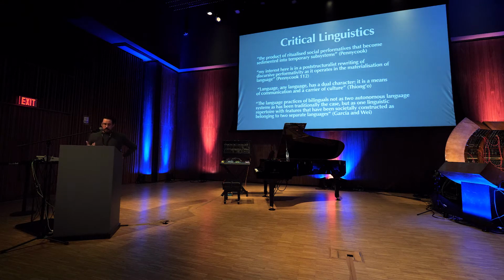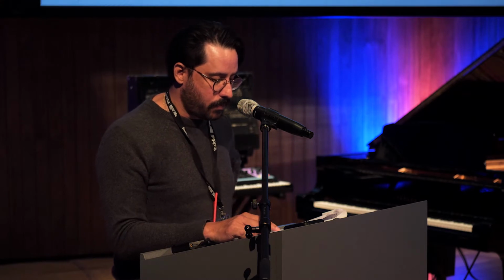AMIS 2022: The Pervasive use of English in Electronic Music Instrument Design...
The Pervasive use of English in Electronic Music Instrument Design and its Effect on Non-native Speakers

Pablo Dodero Carrillo is a musician from  Tijuana, México, based in San Diego, CA. He is currently pursuing a PhD in Integrative Studies at UCSD. His areas of academic interest relate to musical instrument manufacturing in globalized markets, technical language, and creativity. His work pulls from his experience as a buyer and seller at a music instrument shop specializing in norteño and mariachi instruments, as well as the use of modular synthesis in his own practice. He is an active member of the Tijuana and San Diego DIY communities, a touring musician, and a DJ. He also contributes to Remezcla and Reverb.com, reviewing and showcasing Latin American experimental artists and instruments.

The technical language surrounding electronic musical instruments is continually expanding with increased popularity and use. The field’s prioritization of English, the most commonly used language among manufacturers, presents a language barrier for non-native English speakers. New generations of independent electronic music instrument developers in countries like Mexico utilize a mix of English and Spanish to label and describe the features and functions of their products. This is due to a lack of terminology in Spanish coupled with a desire to compete in the global market to reach more users. In this talk, I highlight current examples in which Mexican builders like Paradox are forced to combine languages and are actively searching for creative ways to enrich audio jargon in Spanish. Additionally, the talk will explore how this language barrier potentially stifles the creativity of electronic music instrument developers and users outside English-speaking regions.